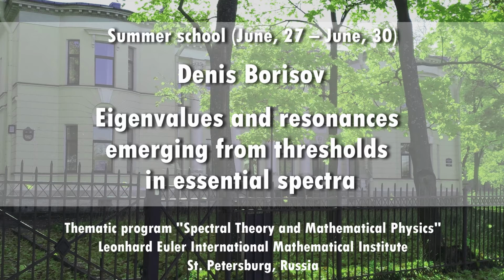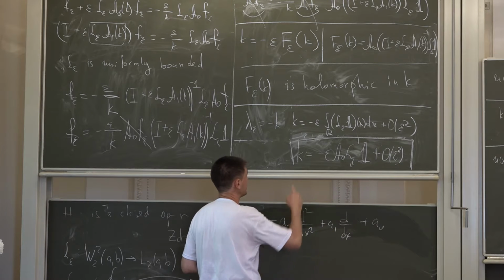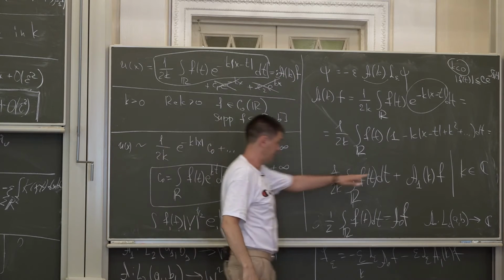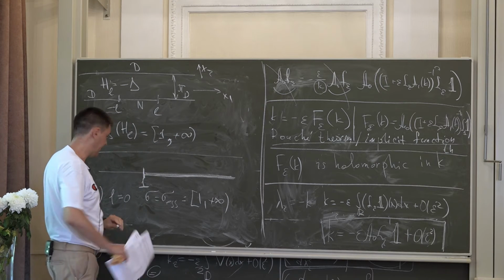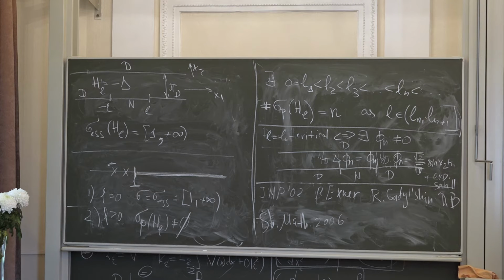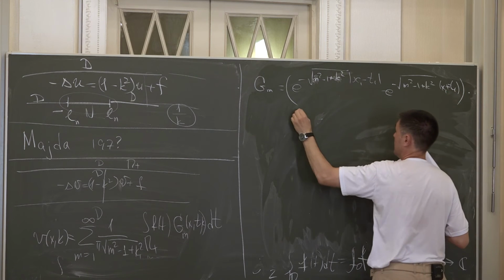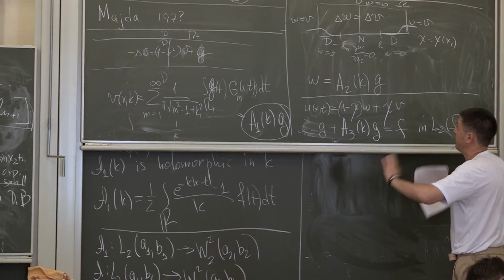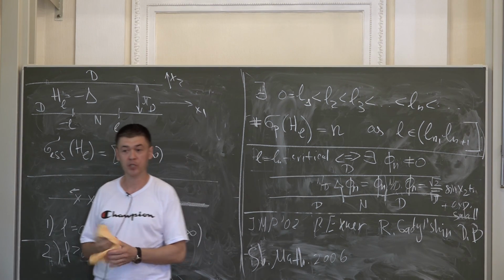Denis Borisov | Eigenvalues and resonances emerging from thresholds in essential spectra. Part 2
Eigenvalues and resonances emerging from thresholds in essential spectra. Part 2 | Курс: Summer school | Спикеры: Denis Borisov | Организатор: ПОМИ РАН им. Стеклова